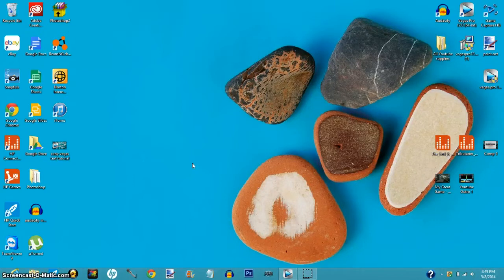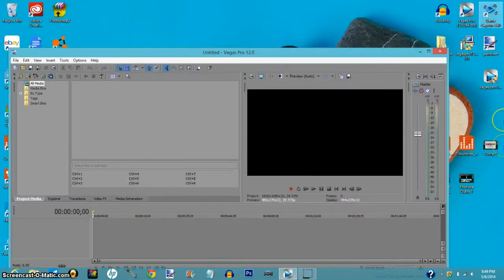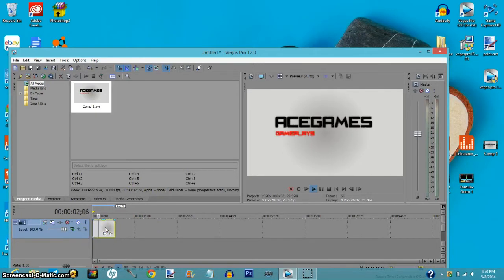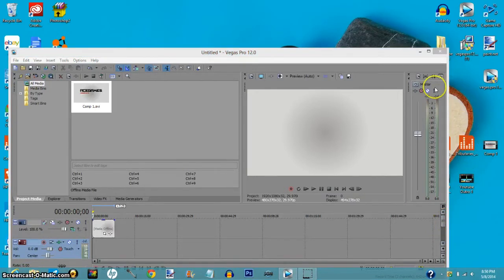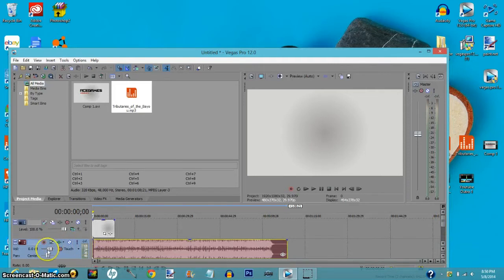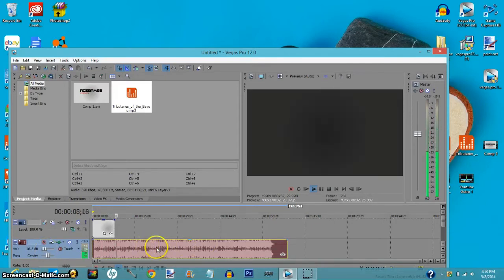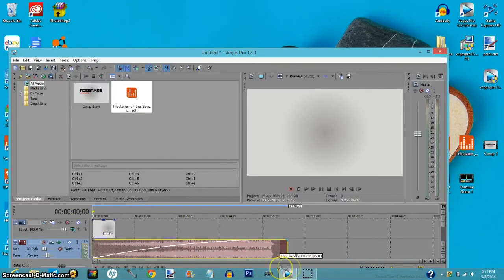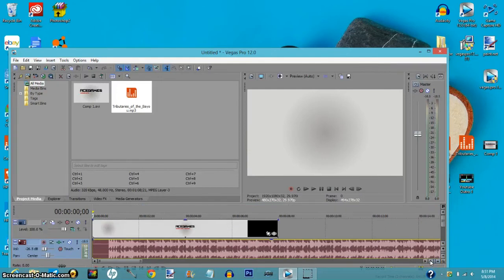How to Add sound effects and music on Sony Vegas Pro 12-13. 2017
What's up guys, in todays tutorial I will be teaching you how to add sound files to Sony Vegas Pro 12-13. If you have any questions over this tutorial please leave it in the comment section below.